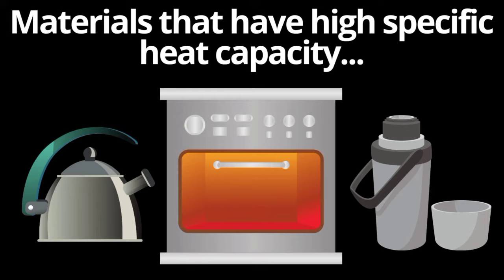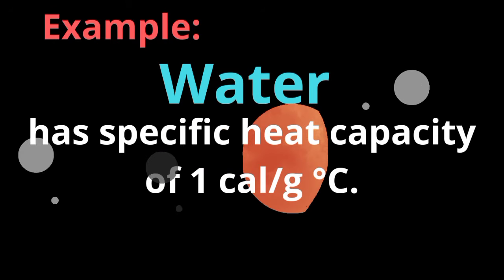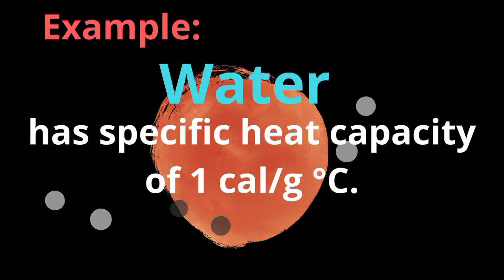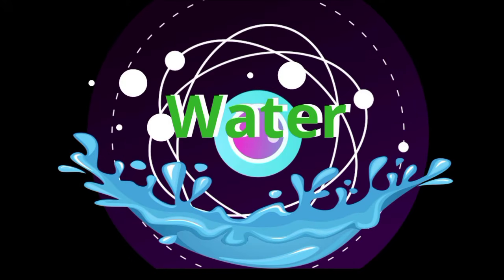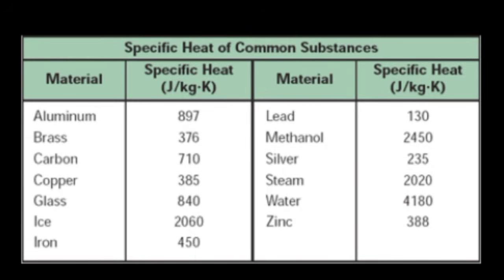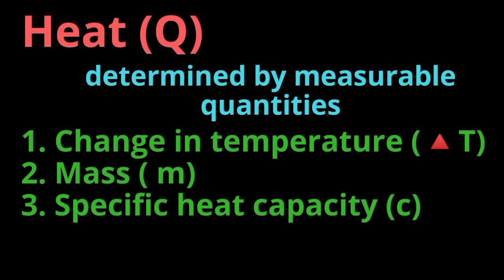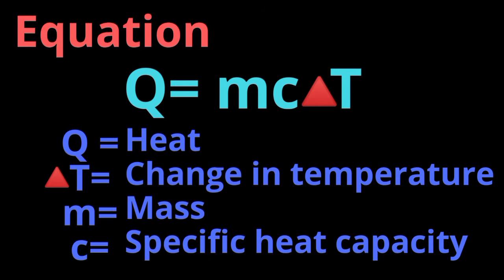Science Grade 8 | Heat Capacity and Specific Heat Capacity | Week 6 | Melc